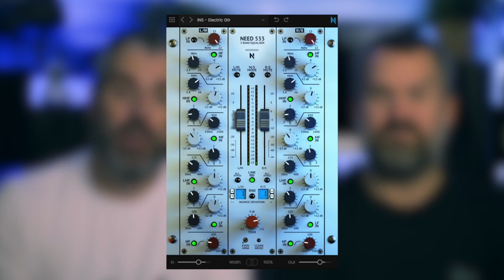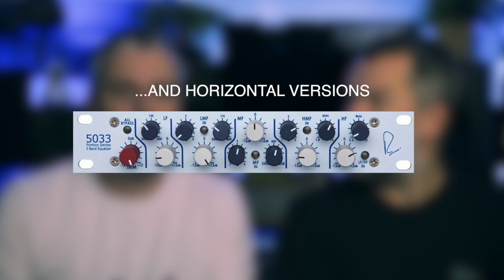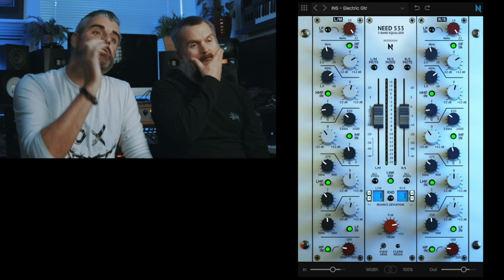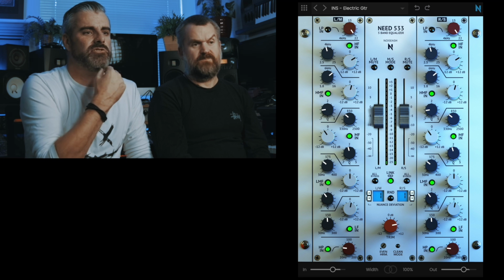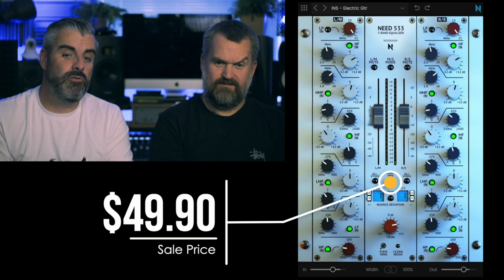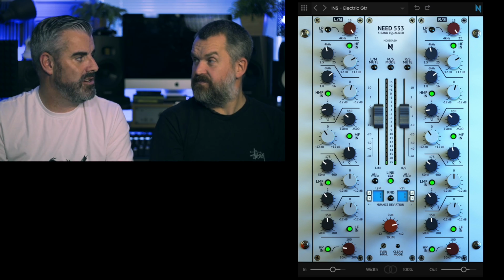OH GOD...THIS IS GOING TO HURT (MY BANK BALANCE) - NOISEASH NEED 533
Sean J Vincent and Dan Peters review the NOISEASH NEED 533.